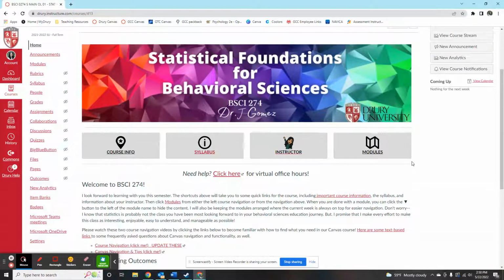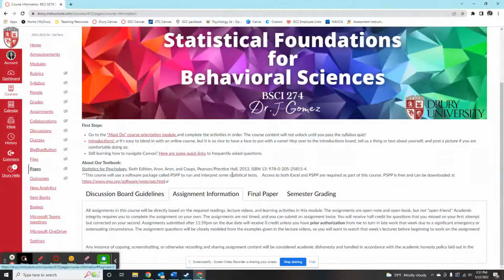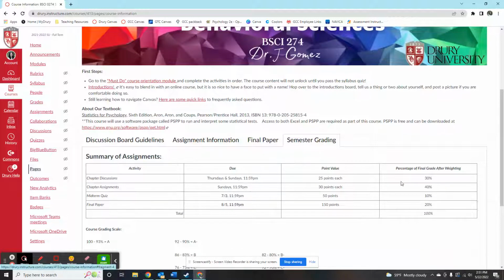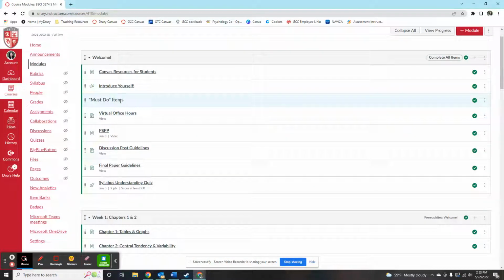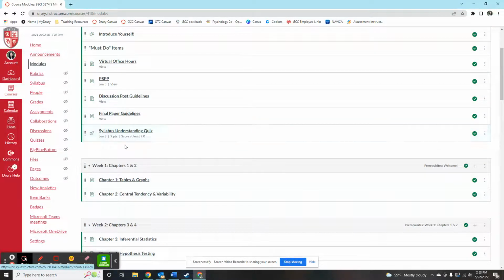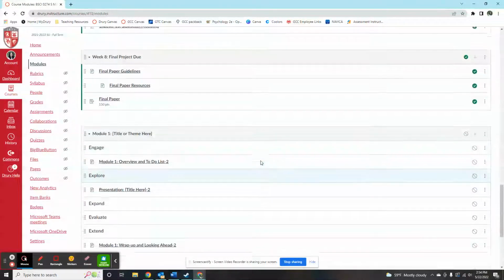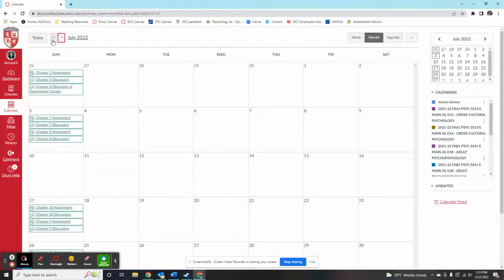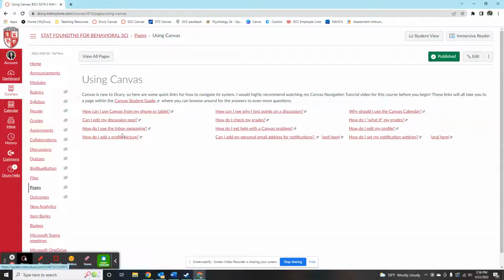Canvas Statistics Course Walkthrough